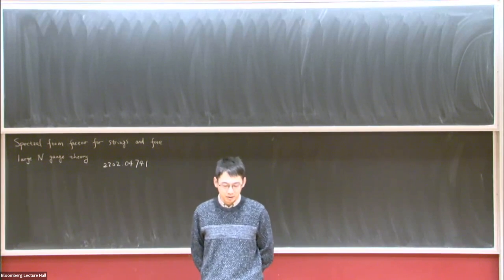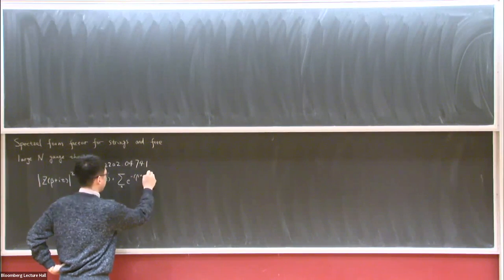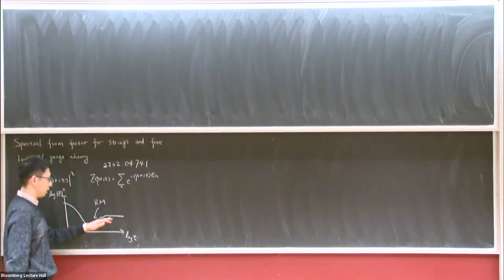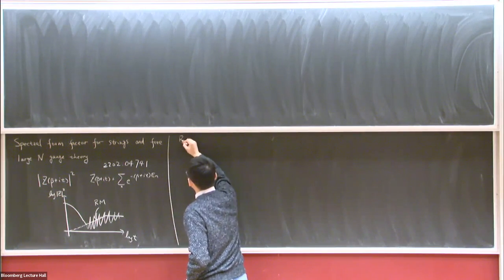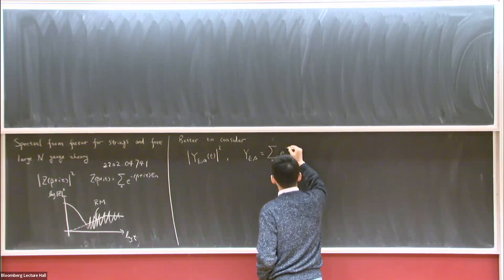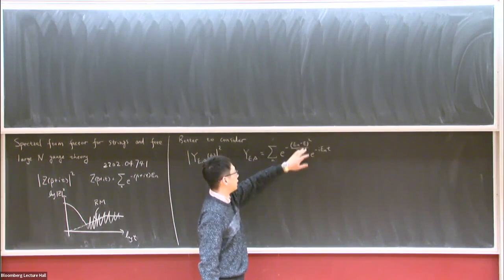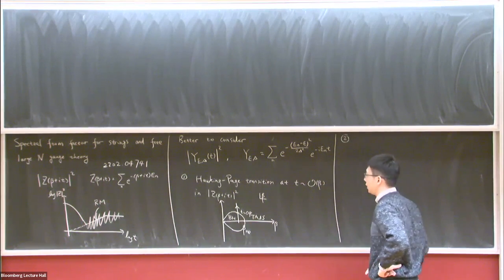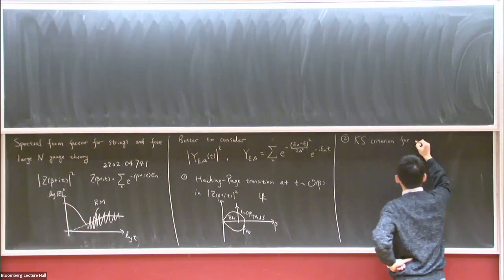Spectral Form Factor for Free Large N Gauge Theory and Strings - Yiming Chen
Black Holes and Qubits Meeting

Topic: Spectral Form Factor for Free Large N Gauge Theory and Strings
Speaker: Yiming Chen
Date: March 17, 2022

I will discuss the spectral form factor for free large N gauge theory and highly excited strings, a quantity that has attracted much recent attention in the context of black holes. In these simpler systems, after a rapid early decay, the spectral form factor rises again due to new contributions. In both cases, the spectral form factor can be characterized by quantities that have some "geometrical" flavor. In gauge theories, the "geometries" are various eigenvalue distributions of the thermal holonomy. For a gas of string, the "geometries" are various winding modes on the thermal manifold, or more literally, classical solutions such as the Horowitz-Polchinski solution. The focus will be the new "geometries" responsible for the rise of the spectral form factor. The discussion will be based on arXiv:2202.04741.